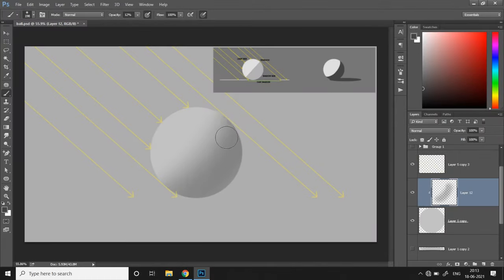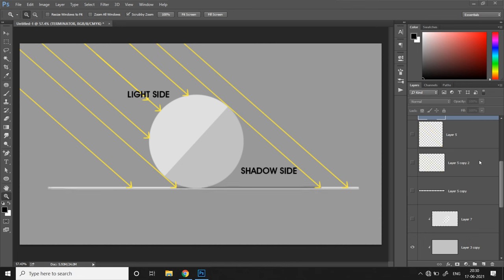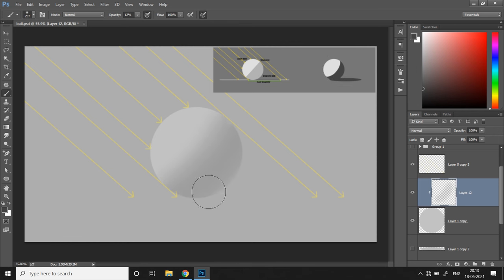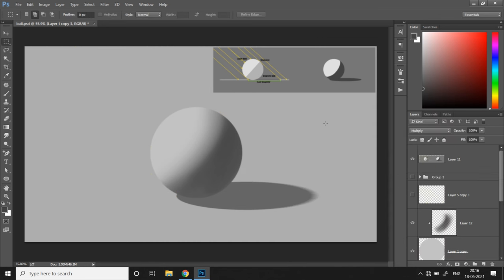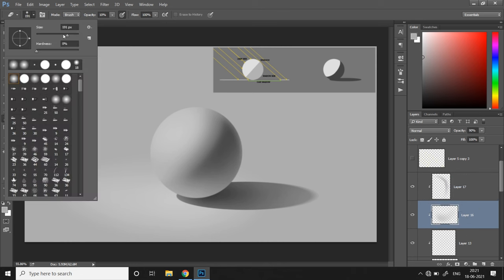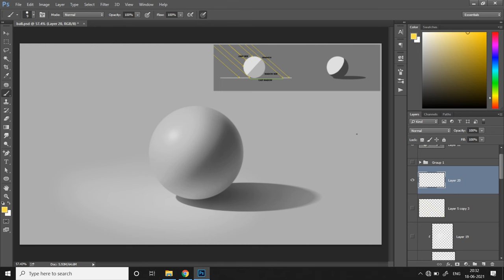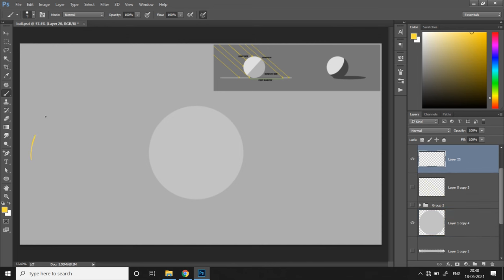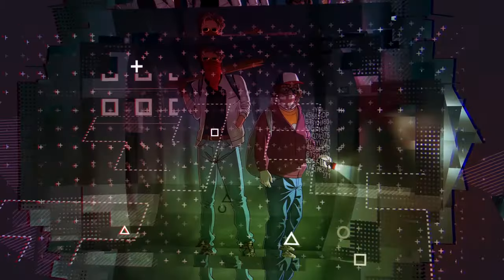How to Paint & Light a Realistic Sphere | Light & Shadow Rendering Basics Digital Painting Tutorial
Start of a new series! SPEED ART Quickies - Concept art speed painting videos.